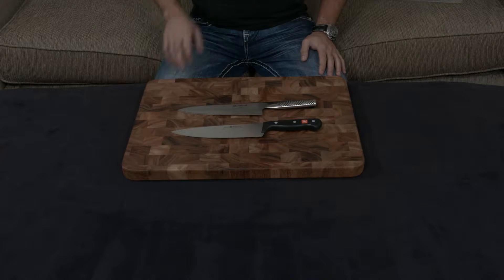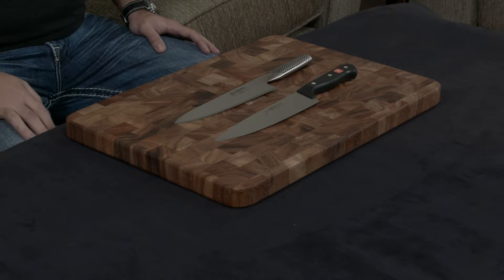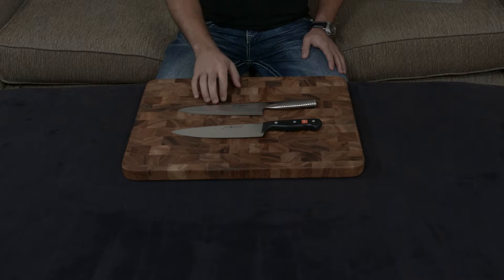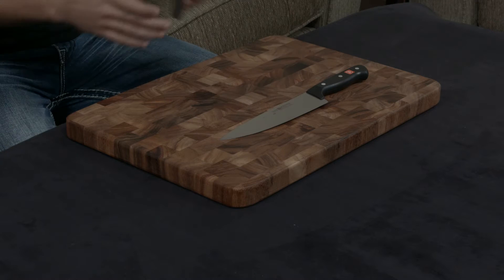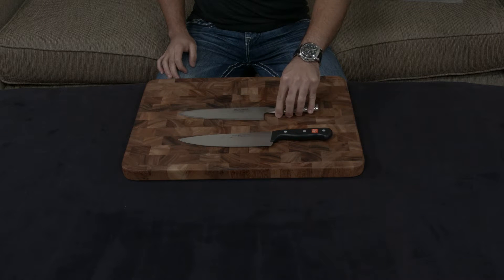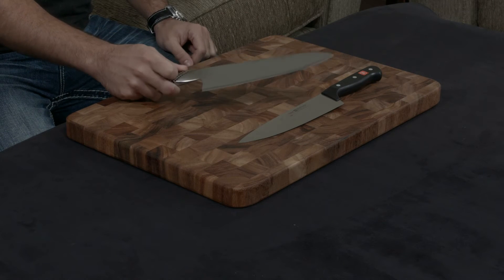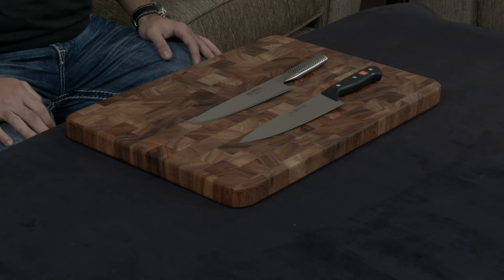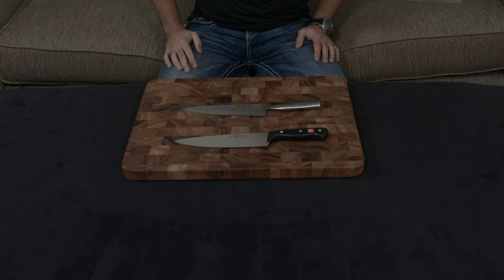Wusthof Gourmet vs Global — What's the Difference?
— Insane discount on Wusthof Gourmet Knives!
— Insane discount on Global Knives!

Global is one of the original modern "Japanese" style knives that forced the European companies to get their act together. It is immediately recognizable by its all metal construction and black dimples along the handle.

In this video I compare and contrast the Wusthof Gourmet to the Global and give my thoughts.